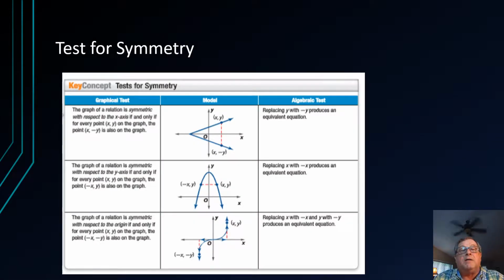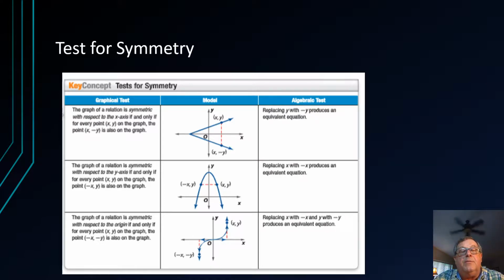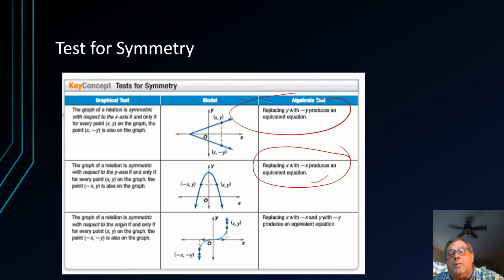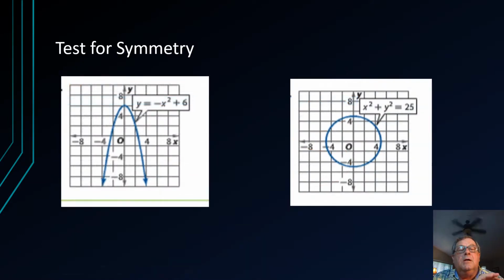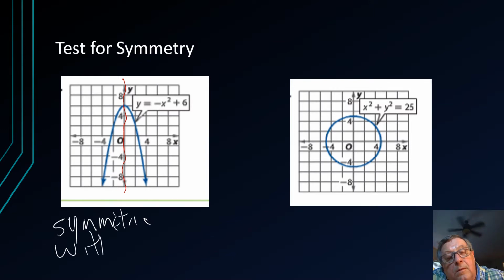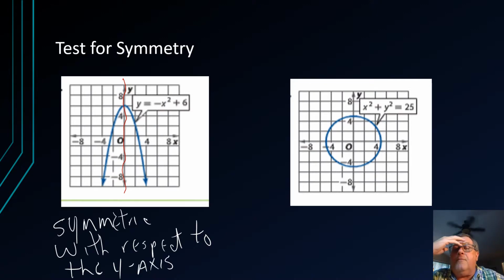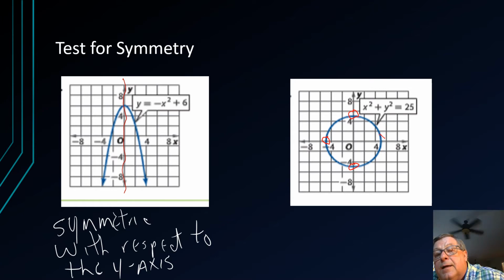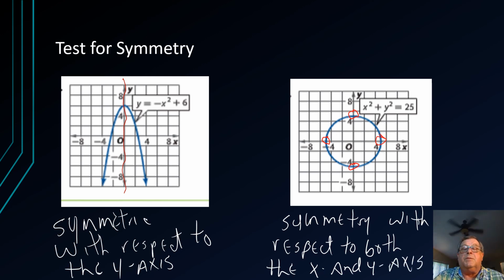Test For Symmetry